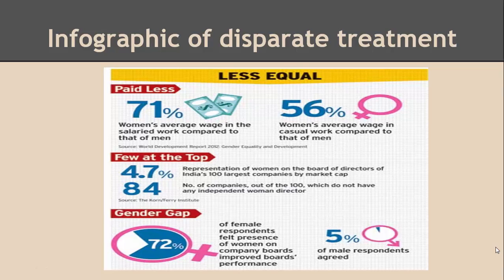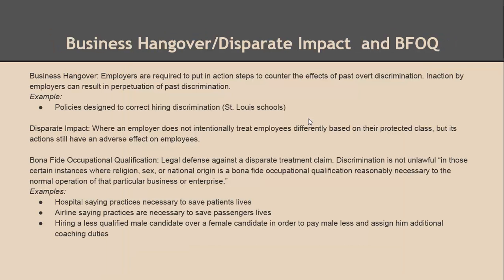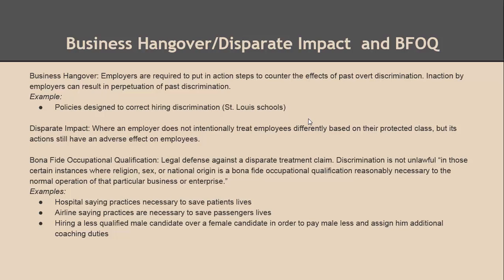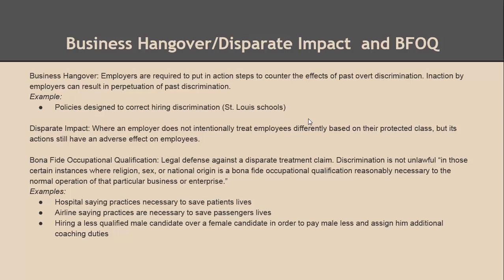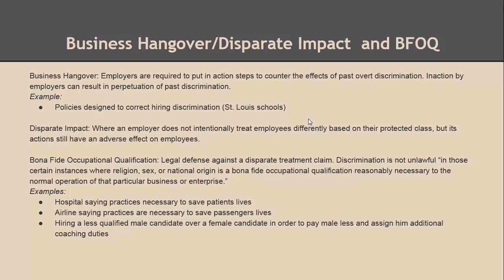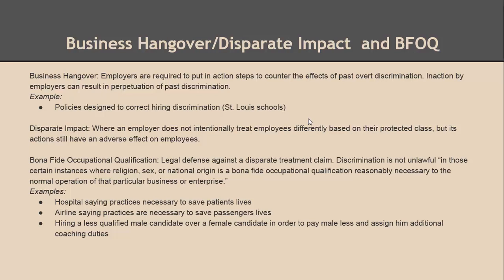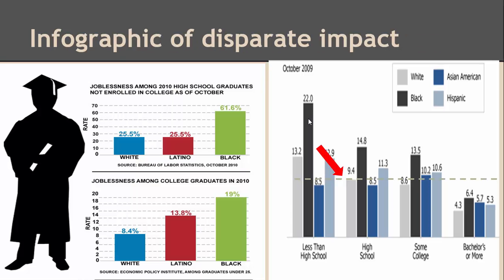Grad School Project